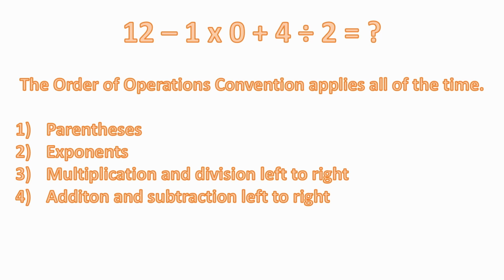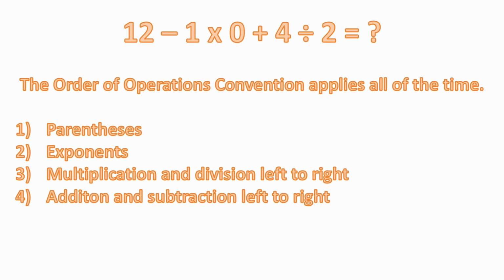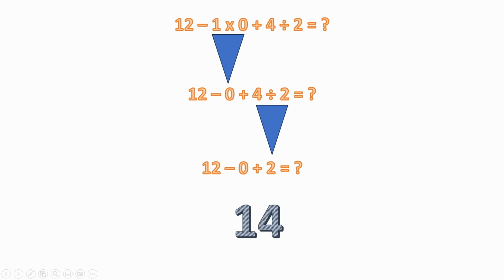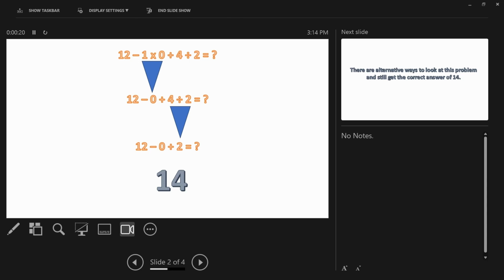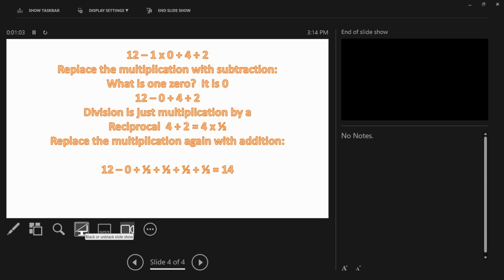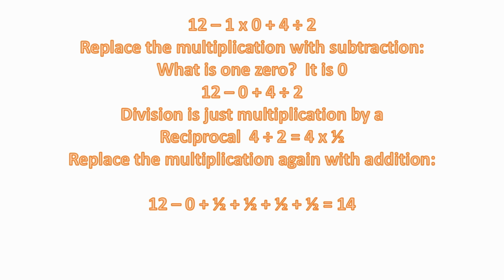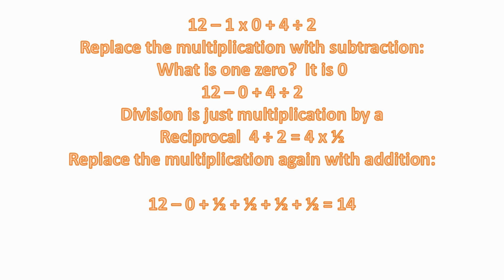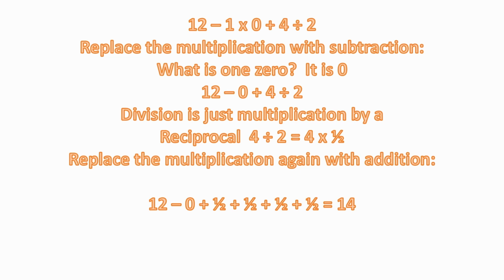12 – 1 x 0 + 4 ÷ 2 = ?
-12 – 1 x 0 + 4 ÷ 2 = ?

The Order of Operations Convention applies all of the time.

- Parentheses
- Exponents
- Multiplication and division left to right
- Additon and subtraction left to right